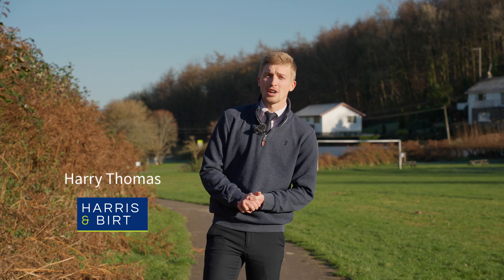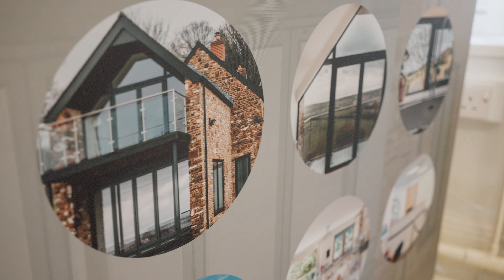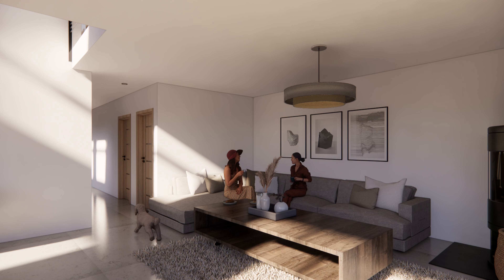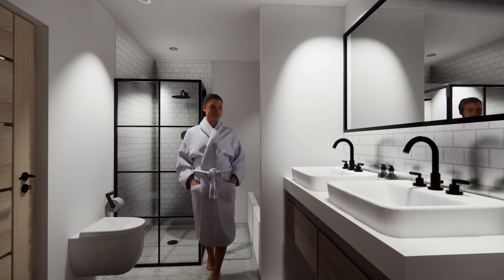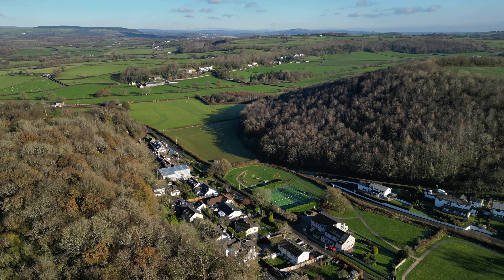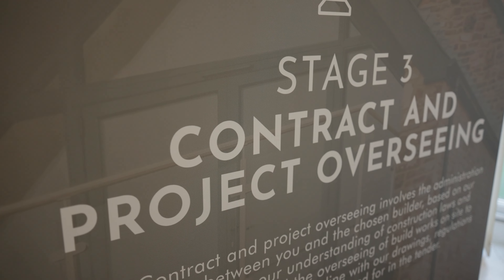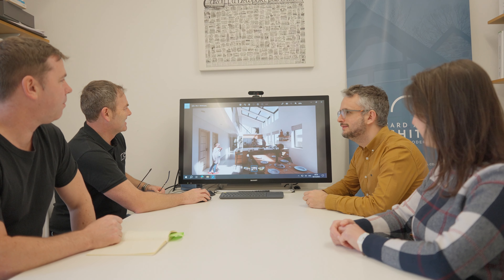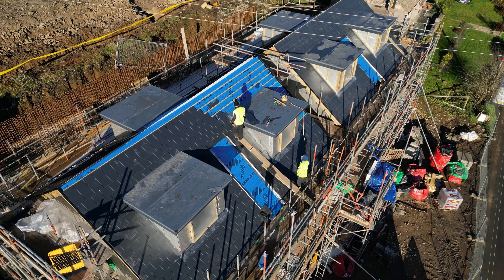Dan Y Graig, Graig Penllyn - New Homes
Dan Y Graig offers a unique opportunity to purchase a new executive, modern, detached home situated in the heart of a popular Vale of Glamorgan village benefitting from an A rating EPC. Built by a quality independent builder with knowledge of the locality and recently winning a highly commended award in Project of the Year 2022 by CrowdProperty for their development in Llantwit Major. The properties are being offered with 10 year building warranties, air source heat pumps and solar panels. Forest Retreat offers a fusion of modern building materials, with plenty of fenestration throughout to create an abundance of natural light. Benefitting from a double height gallery and sleek modern finishes, this immaculately presented new build home really is 'one of a kind'. The accommodation throughout briefly comprises 2 spacious double bedrooms with luxurious en suite bathrooms, four further bedrooms, two family bathrooms, WC and three reception spaces.